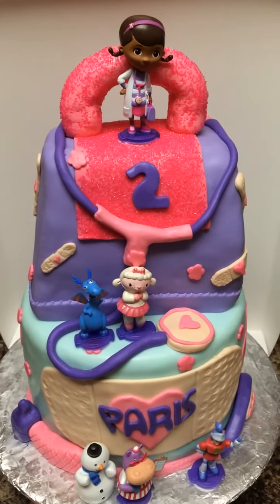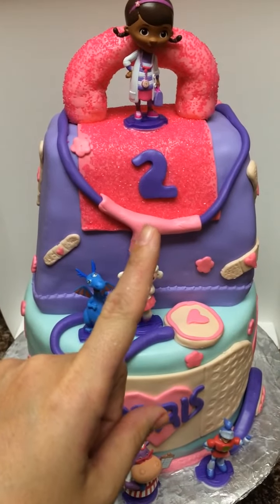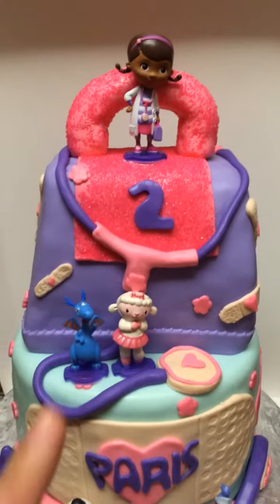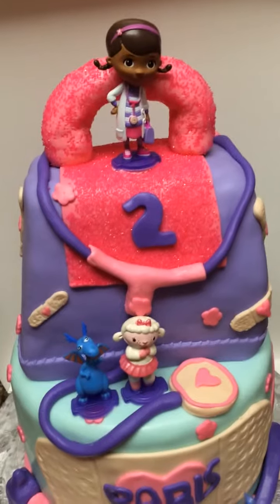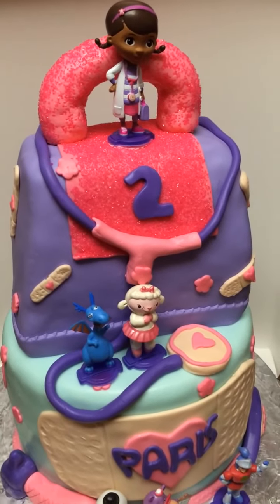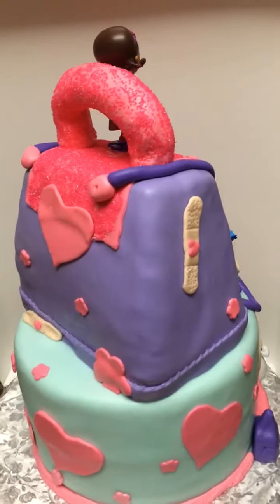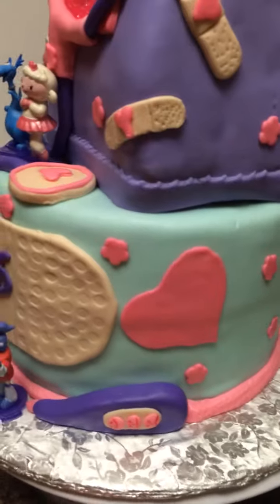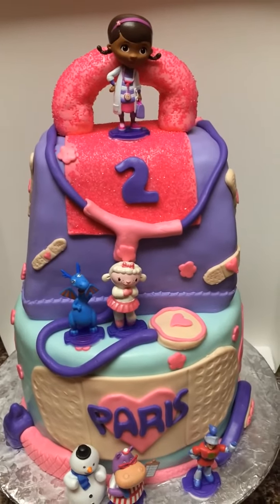Doc Mcstuffins cake finished product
Doc Mcstuffins Cake,finished product. Check it out and leave feedback or questions! Thanks